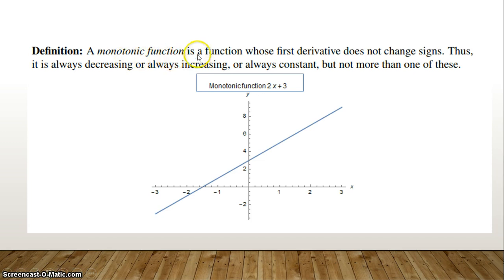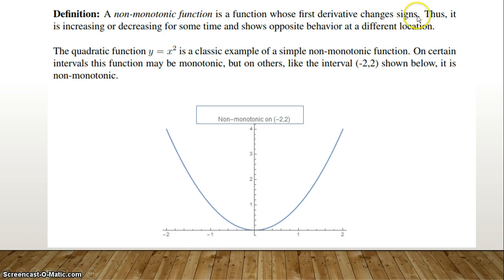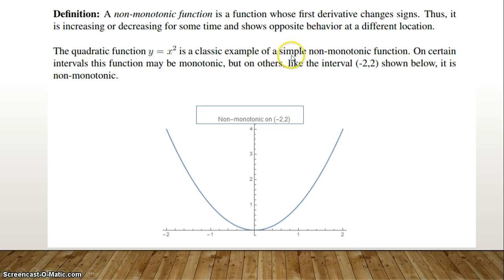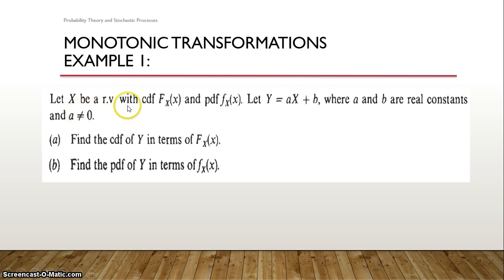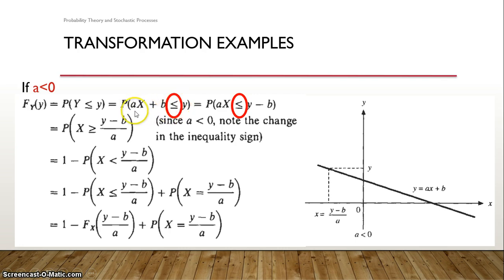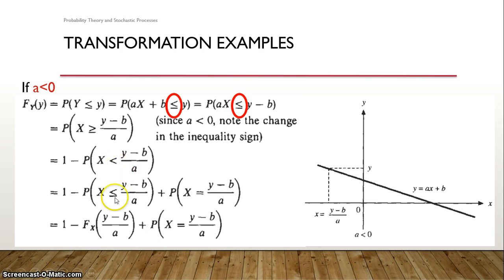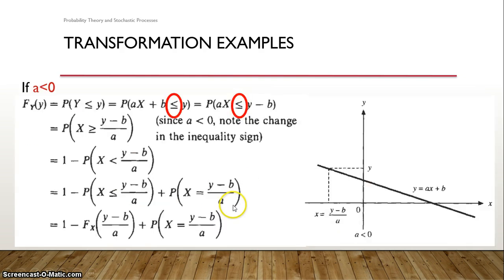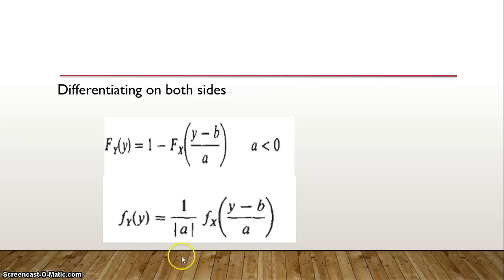Transformations of random variables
This video describes monotonic and non-monotonic transformations of random variable